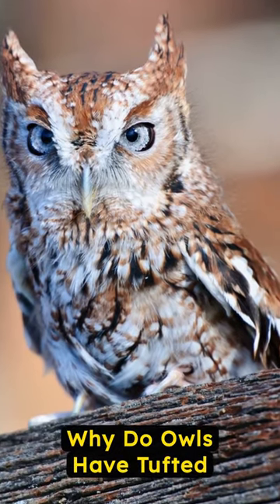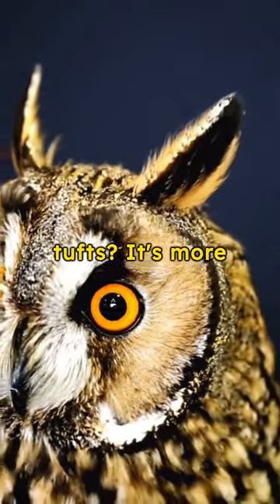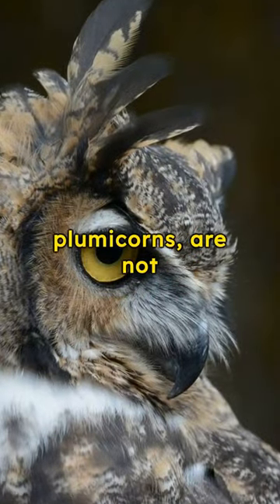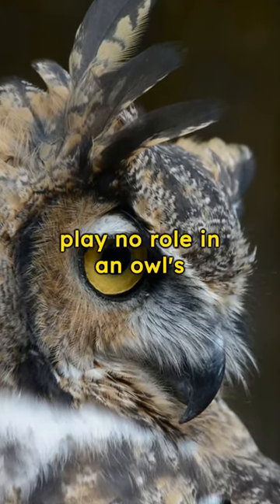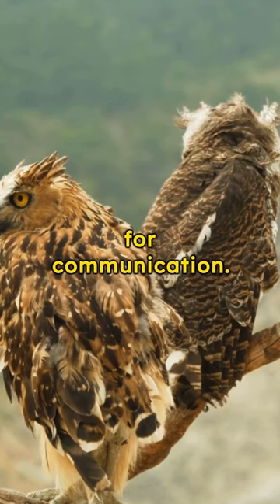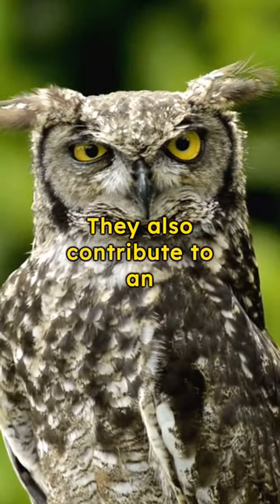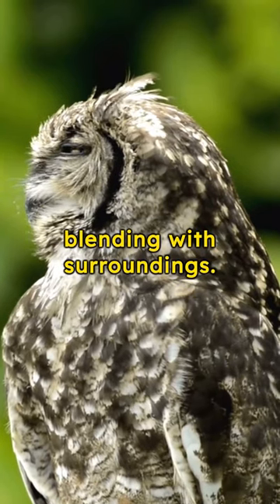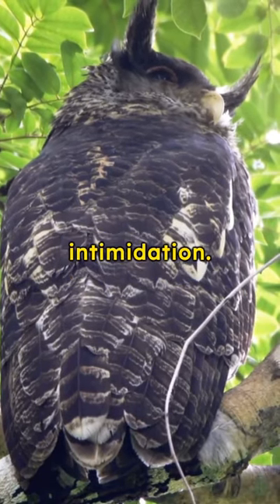Why do Owls have Tufted Feathers on Their Heads?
"10,000 Animal Facts" helps you understand our world.
Owls are known for their silent flight. Specialized feathers help break up the sound waves produced during flight, making them nearly silent predators. This adaptation aids them in hunting by surprise.